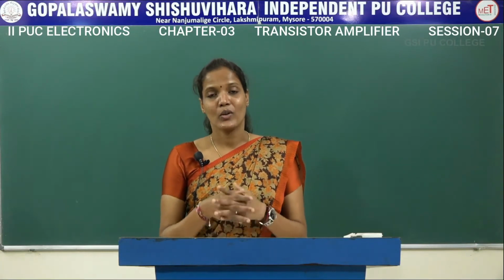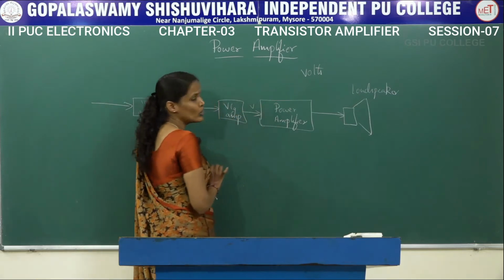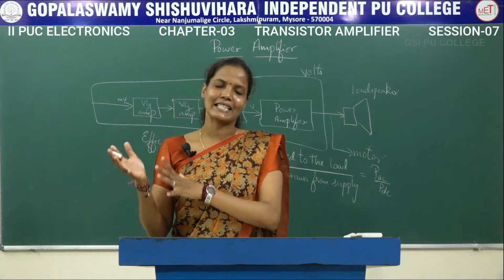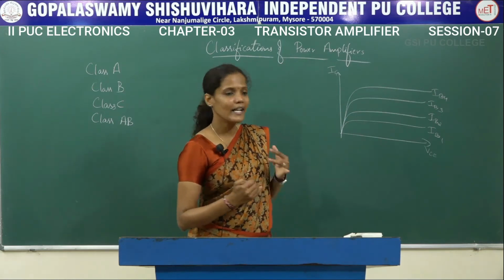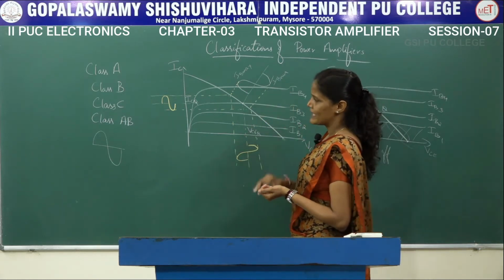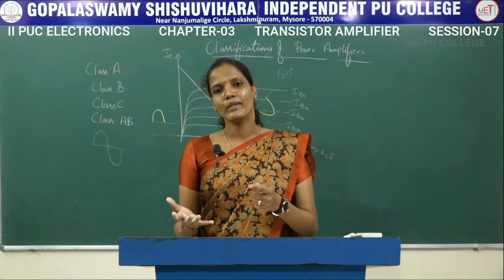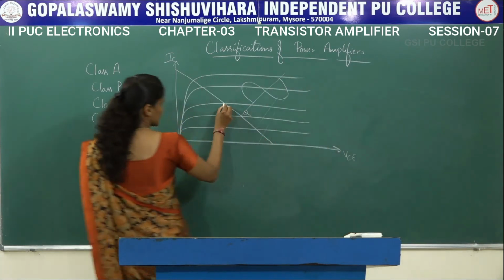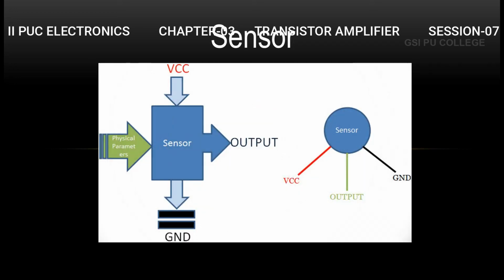ELECTRONICS | II PUC | CH 03 | TRANSISTOR AMPLIFIER - POWER AMPLIFIER & ITS CLASSIFICATION | S07